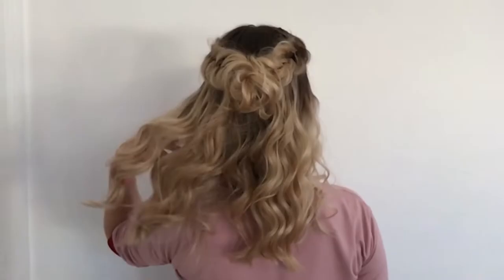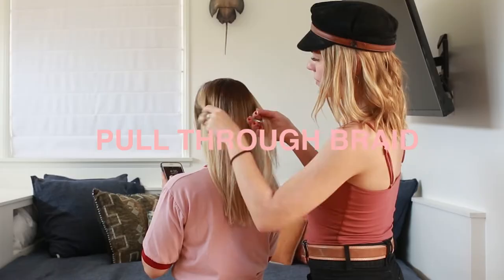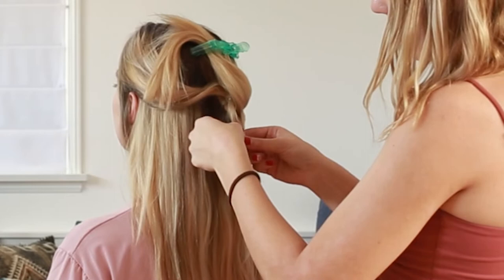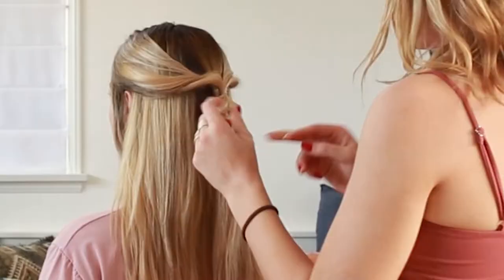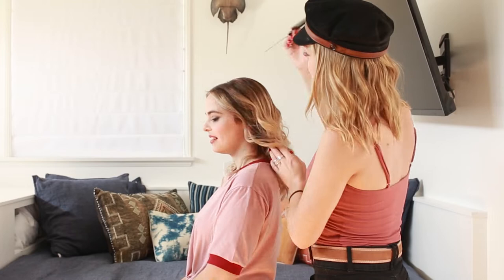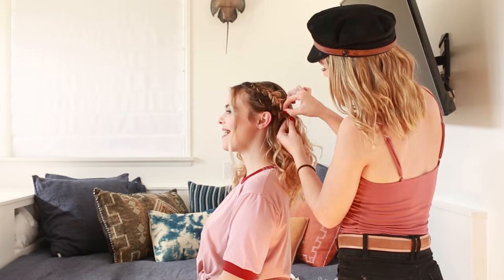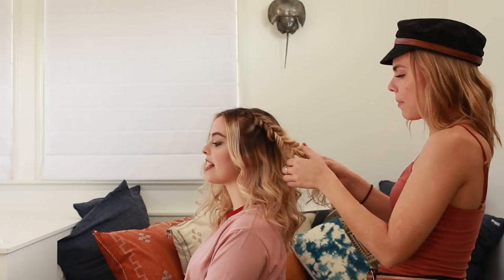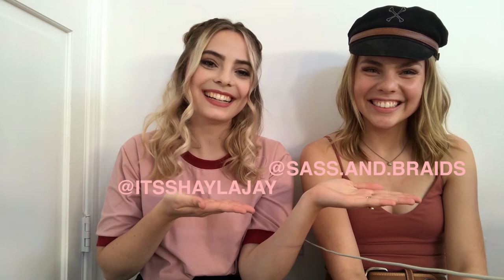3 EASY BRAIDS FOR SHORT HAIR (and long hair!) | Pull Through Braid Tutorial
I got together with the queen of braids, Shayla Jay, to show you 3 easy half up braids that work for medium-short hair. I loveee playing around with fancy braids, but I feel like most of the braid inspo I see these days requires thick, long extensions, so I wanted to learn some styles I can do with my own, shortish hair!

HUGE thanks to Shayla for helping me out so much with this video -- not only did she braid my hair, she also filmed clips of my hair on my phone at the same time and recorded voiceover instructions to add in to the video. She is amazing, so kind, and hairgoals forever.